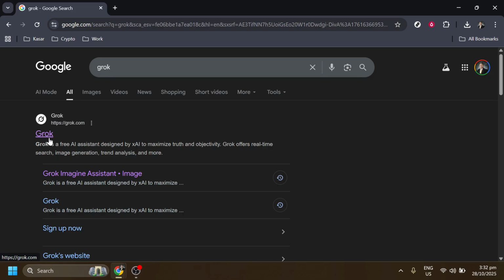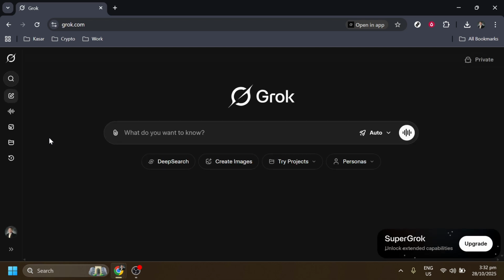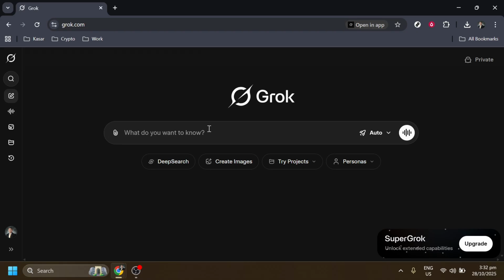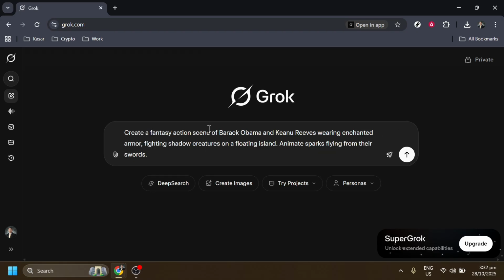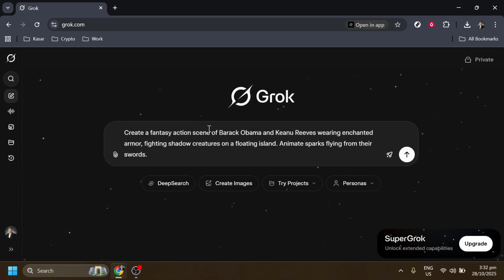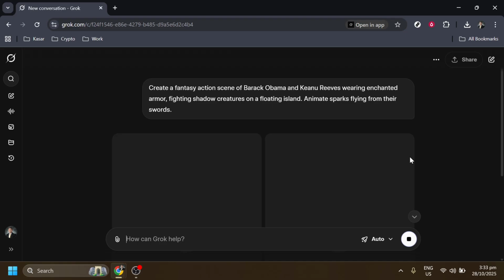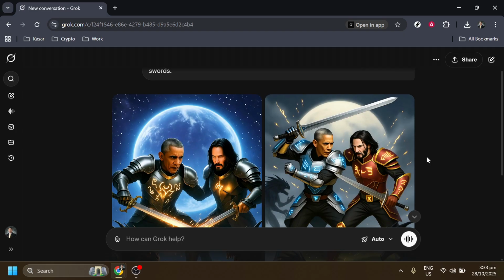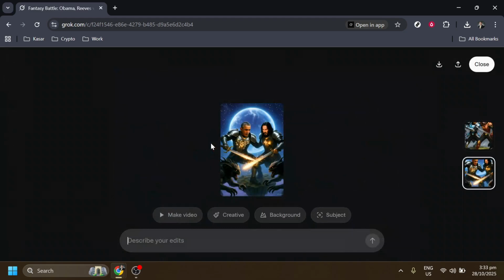How to Generate and Animate Images with the Grok App (Barack Obama and Keanu Reeves)